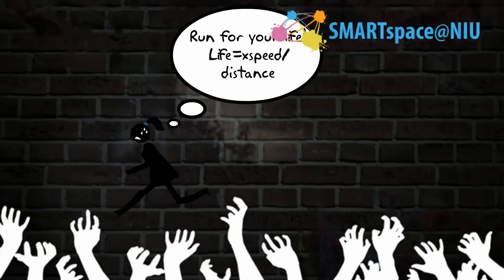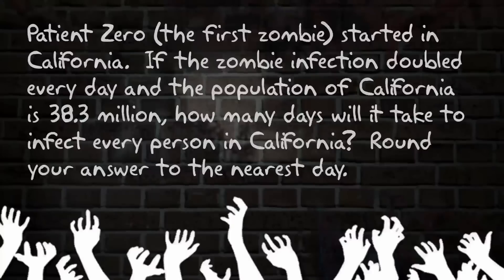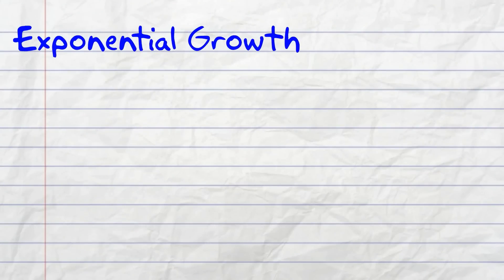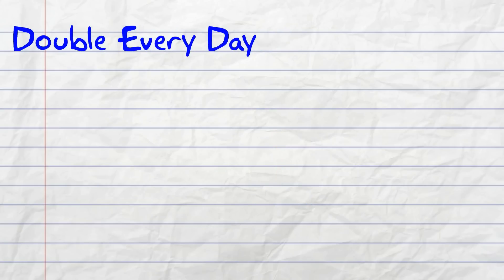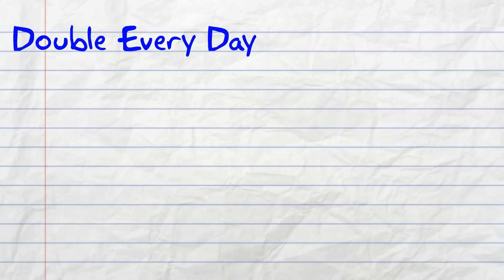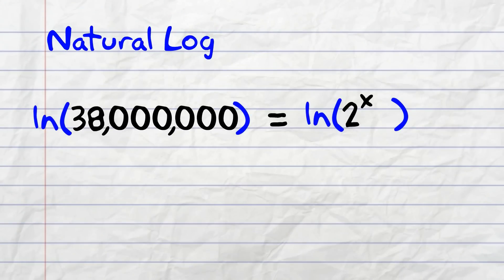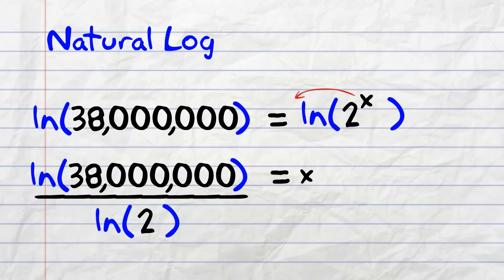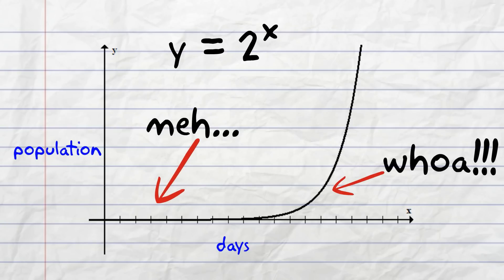Zombie Math: Infection 3: Exponential Growth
Prepare for the zombie apocalypse...and the ACT exam.  Get your hands on the math skills you need to pass the ACT.  Learn how to solve word problems dealing with exponential growth.  The infection is spreading!  Help stop the zombie outbreak!